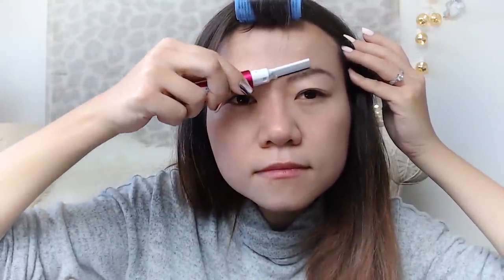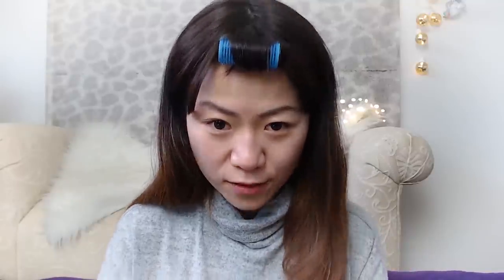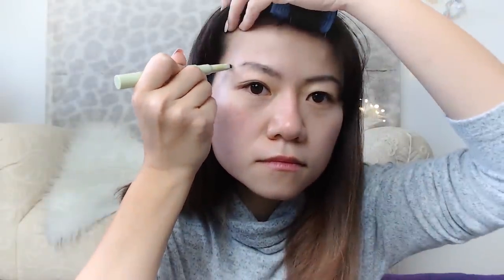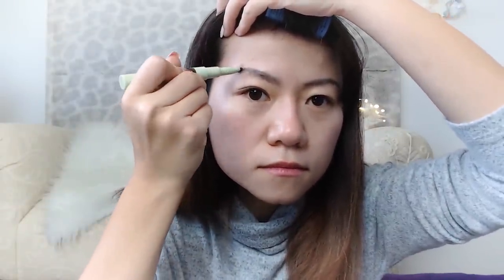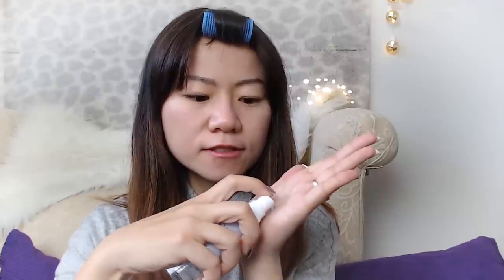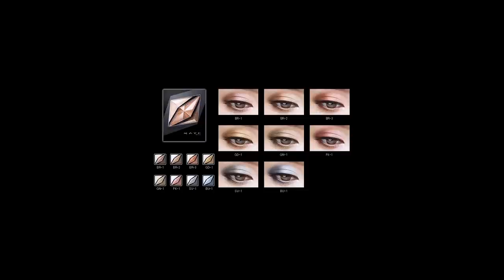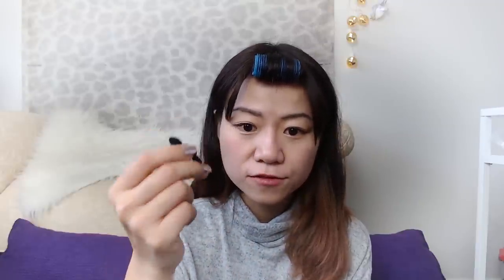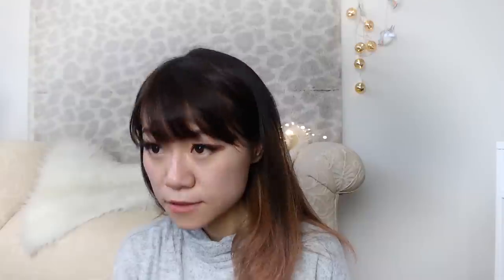Husband Does My Voiceover Daily Makeup Routine | Asian vs Western Beauty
Hi guys,
This fun video is about my husband does my voiceover  daily makeup routine | asian vs western beauty. I was talking about how different it is between my everyday go to makeup (asian)  natural looking and smokey eye makeup. while I was making a video, he had been talking on the phone the whole time. I asked him to do a voice over since his voice became part of my background. Now, i am not sure its a punishment for him or me?
Asian vs american beauty standard.
He doesnt understand the beauty standard in asia. Thats all I can say.